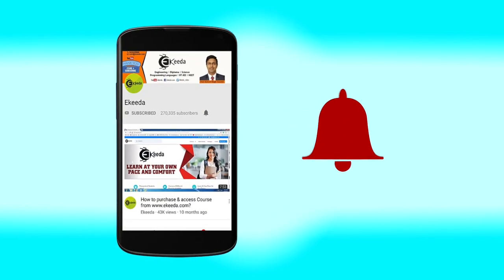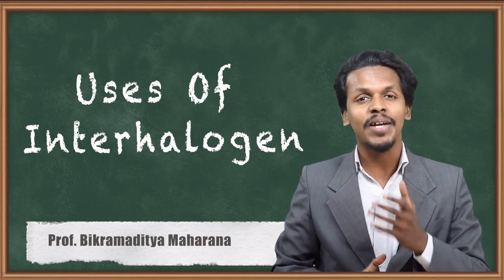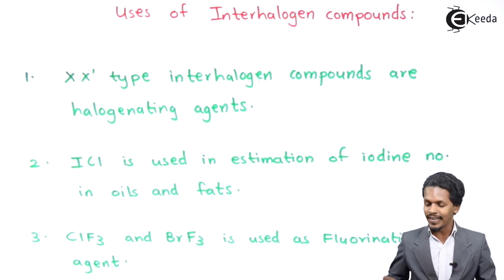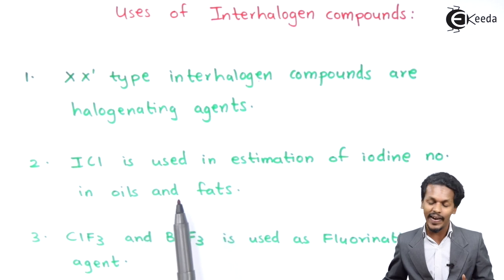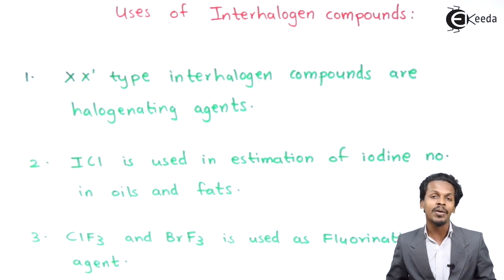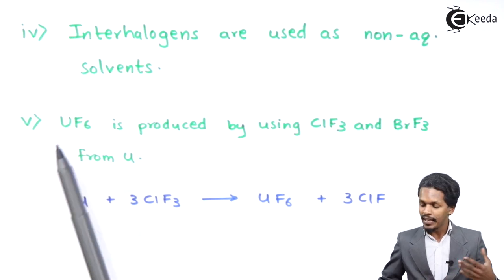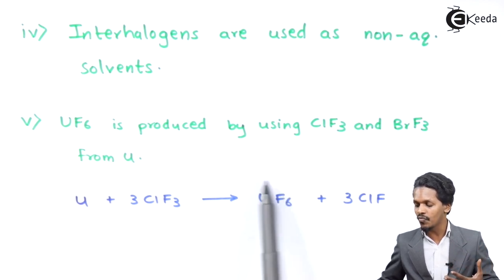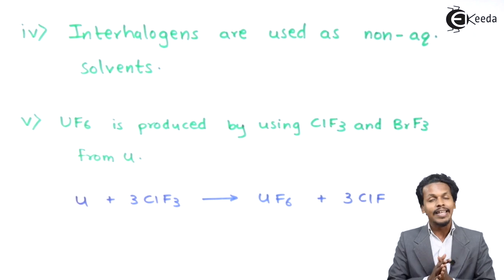Uses of Interhalogen - P-Block Elements - Chemistry Class 12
Uses of Interhalogen Video Lecture from P-Block Elements Chapter of Chemistry Class 12 for HSC, IIT JEE, CBSE & NEET.

Happy Learning : )